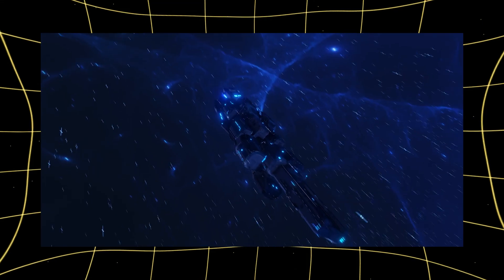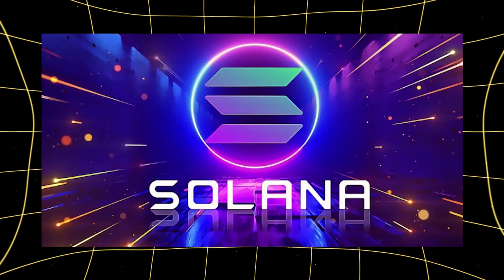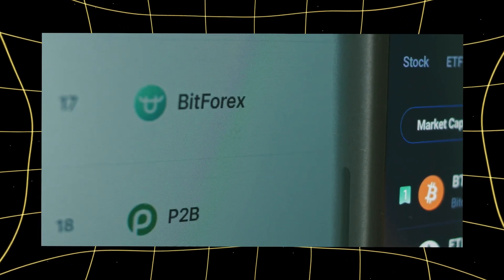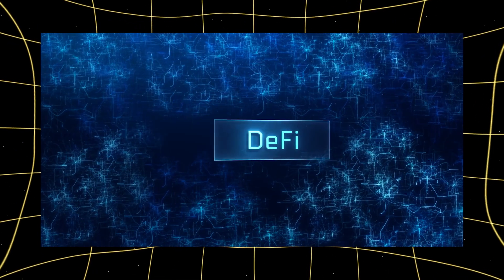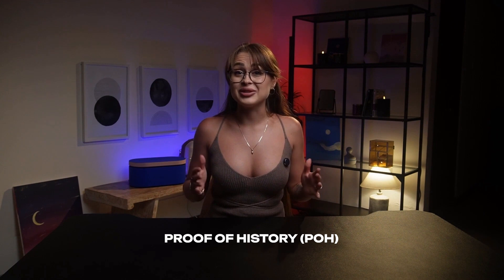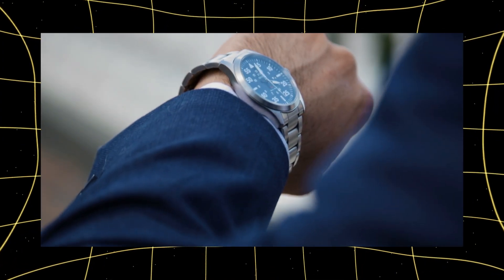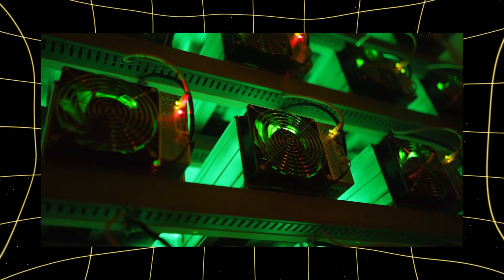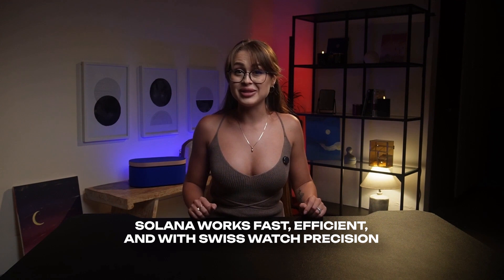Solana’s Proof-of-History: The Clock That Changed Crypto | Part 3 of 5 | MemeFi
Explore Solana's lightning-fast blockchain capabilities and its unique Proof-of-History algorithm! This five-part series breaks down Solana's history, technology, and how you can earn with its native token, SOL. Learn why Solana processes transactions faster than its competitors, making it a top choice for DeFi and dApp developers. Whether you're new to crypto or a seasoned investor, this series has something for you!